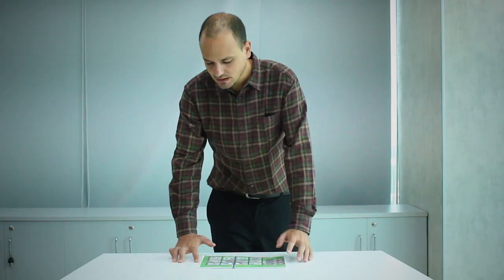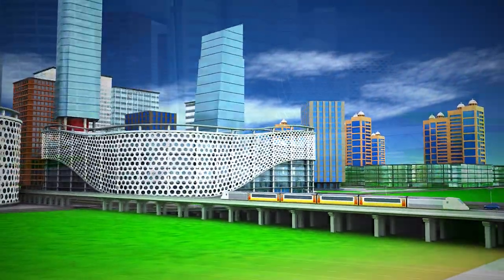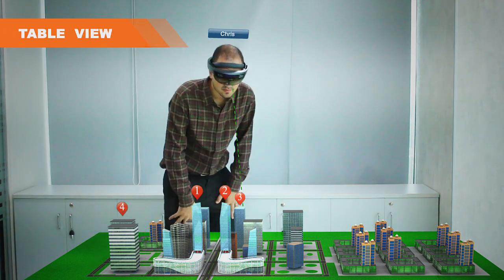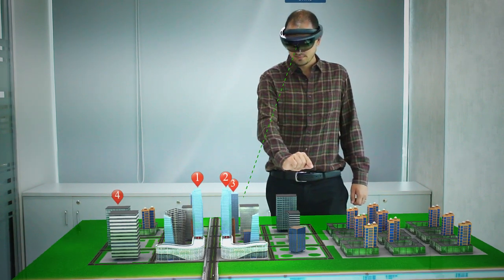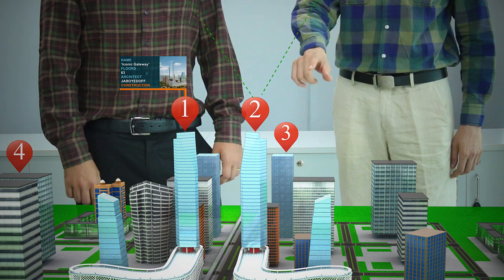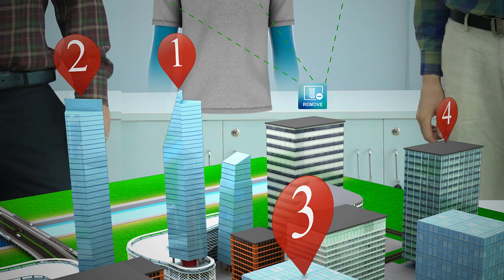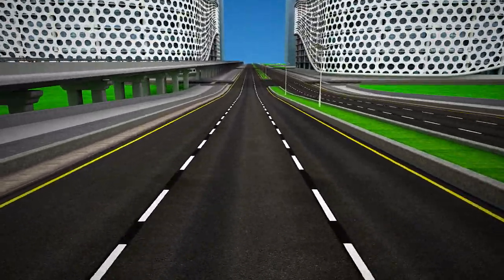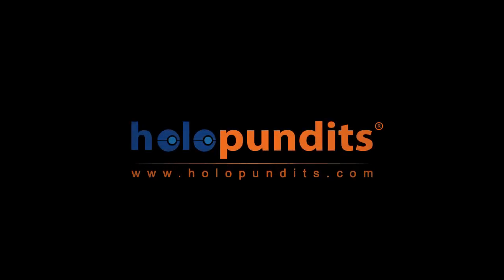Build a Whole City in Your Mind and We Augment It to Your Eyes – A City Planning App with HoloLens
HoloPundits City Planning application helps builders, architects to visualize a plain blueprint as a completed project graphically. Mixed Reality technology helps in augmenting this city plan in your real-time world. Like, you roll over a physical blueprint on a table, you can graphically augment the city plan. It allows you to take a 3D walkthrough, adjust building spaces, drag and drop props, replace the virtual buildings.

It's an innovative way to visualize city planning.

HoloPundits is a global leader in immersive technology solutions for the education and enterprise markets. We are immersive technology experts in Augmented Reality (AR), Virtual Reality (VR), and Mixed Realty (MR). Our team of immersive technology professionals can take your innovated idea from concept to reality. Our promise is to be there every step to ensure a successful project.